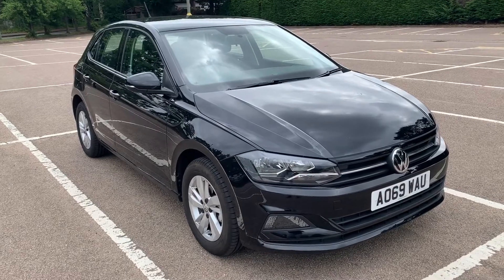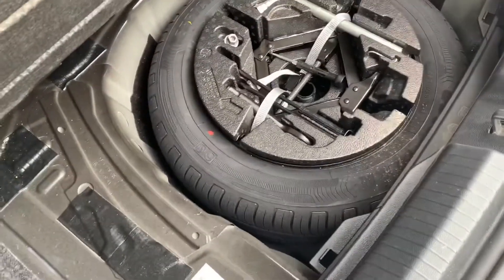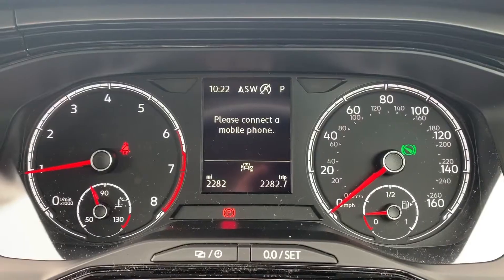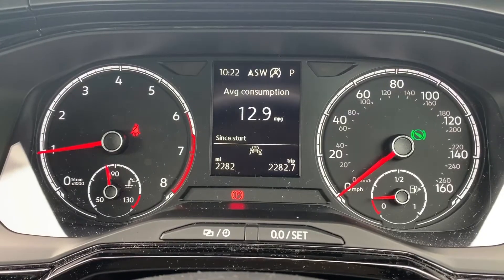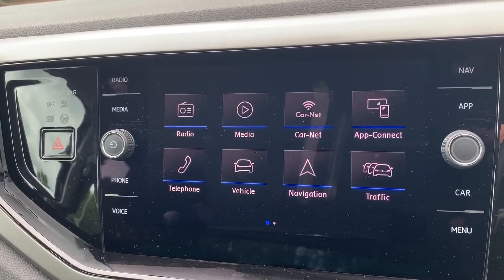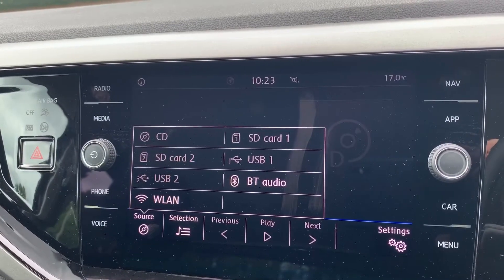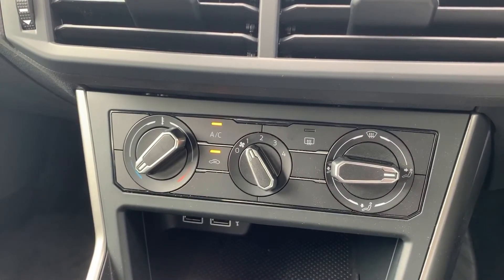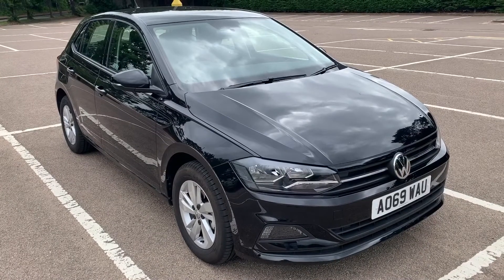Volkswagen Polo AO69WAU